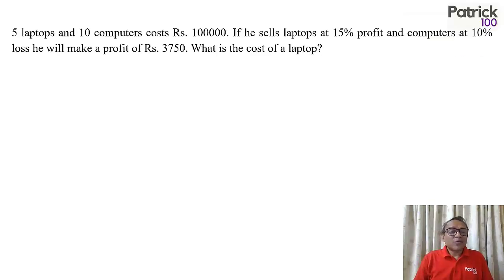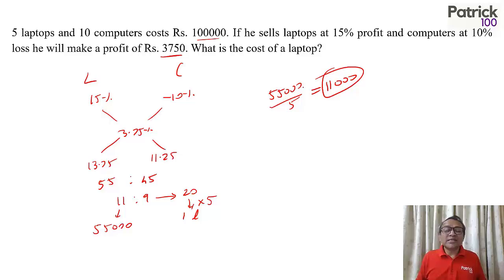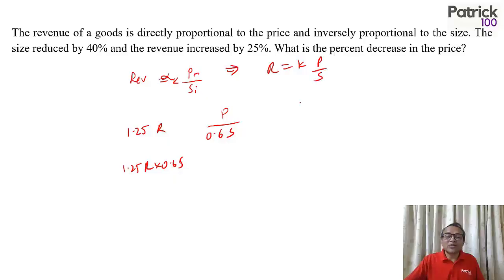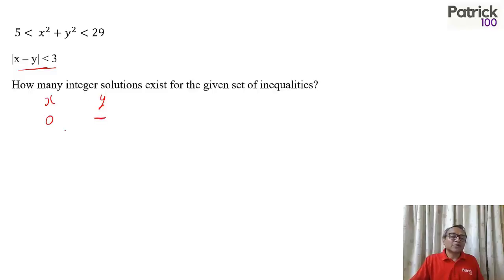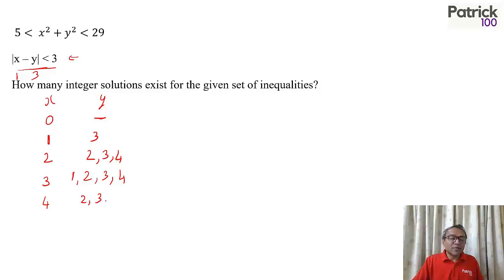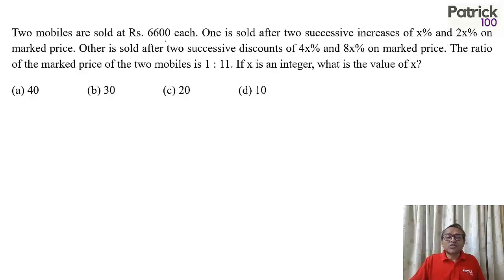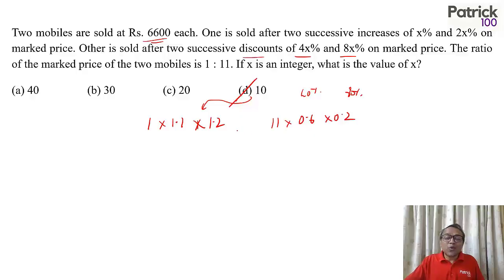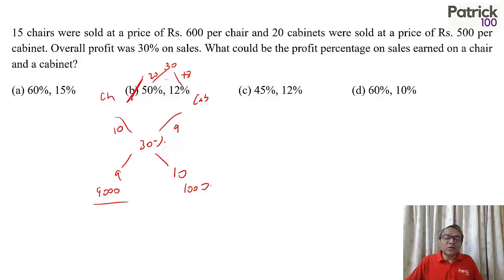Day 64 - Road to 100 Series | CAT 2025 | Practice Questions | Patrick Dsouza | 6 times CAT 100%ile